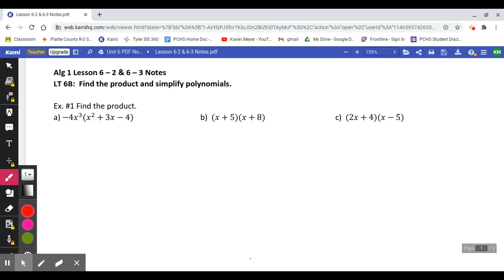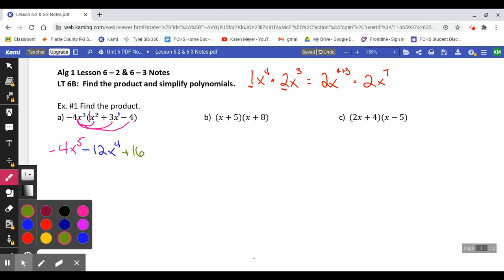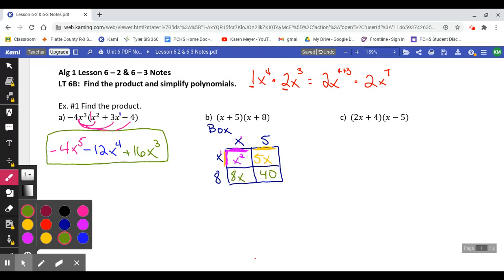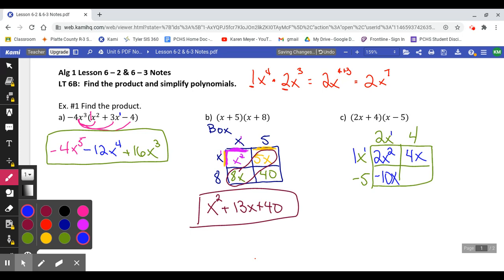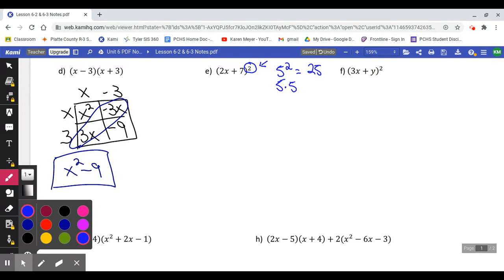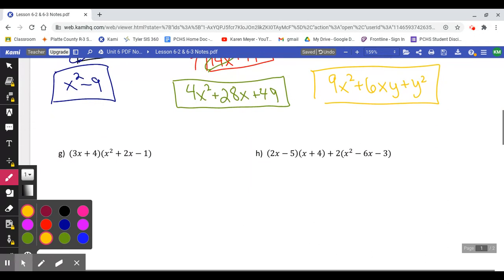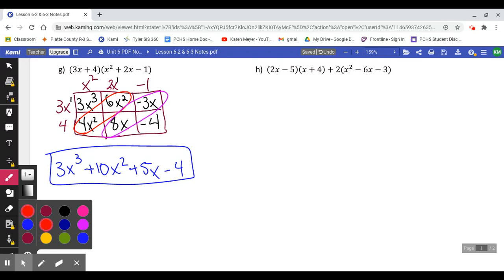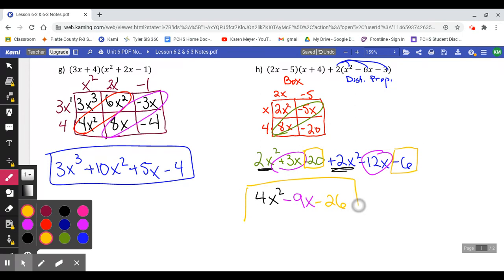A 1 Lesson 6 2&6 3 Part 1 Multiplying Polynomials